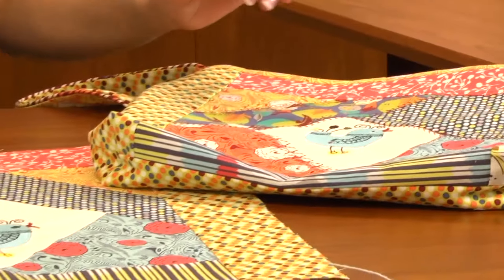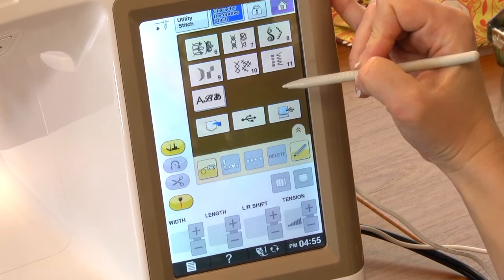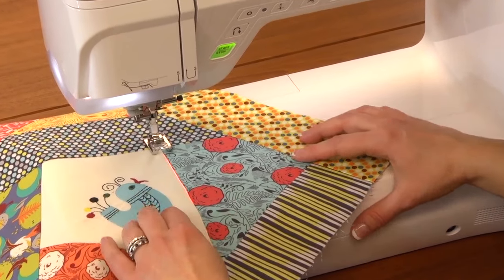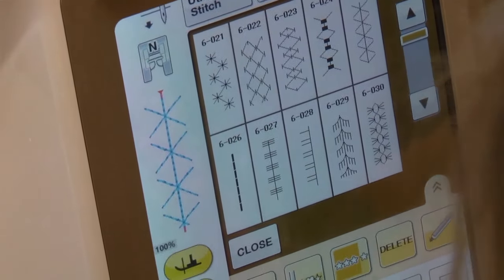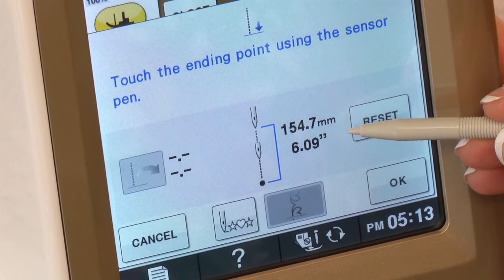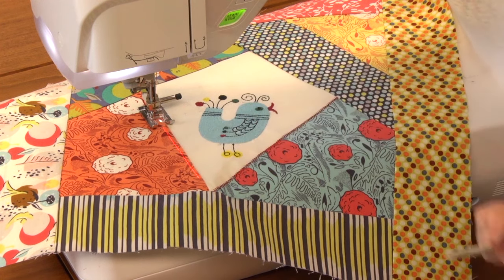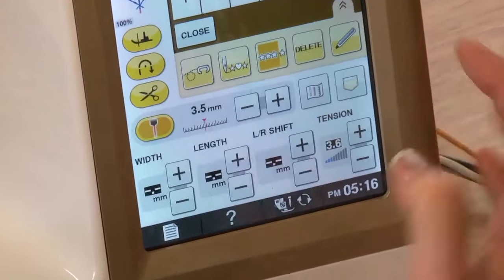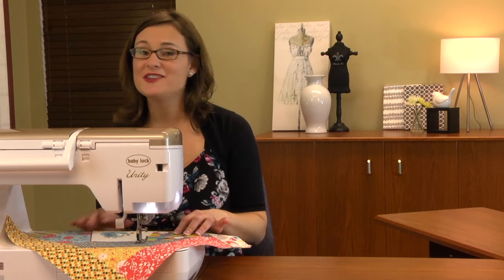How to Use the Baby Lock Guide Beam & Sensor Pen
Watch and learn how to use the Baby Lock guide beam and sensor pen? Get ready to pave your stitching path with a beam of light.

Check out this feature on the Baby Lock Destiny, Destiny II, Solaris, Solaris II, Unity, Altair, Crescendo, and Aria.

Find out how you can make this project in Sara's Crazy Patch Tote Bag class

Head over to Babylock.com for more ideas!